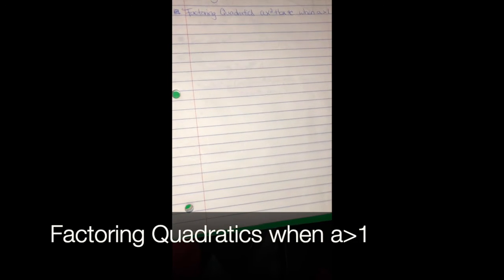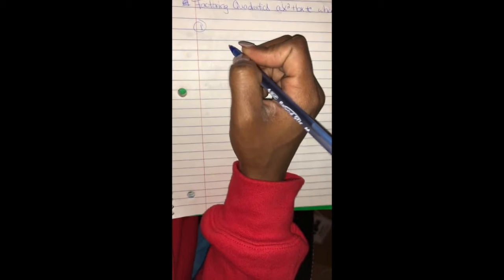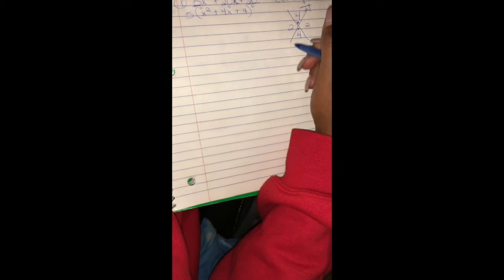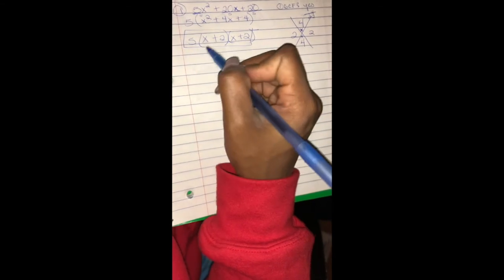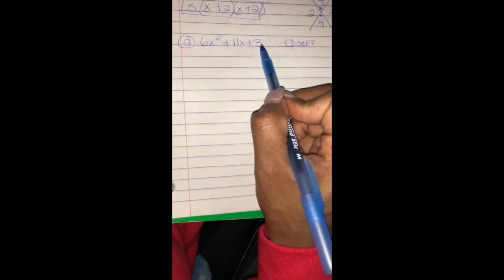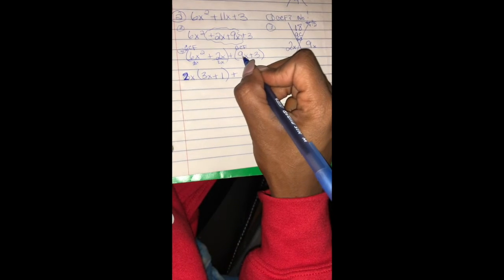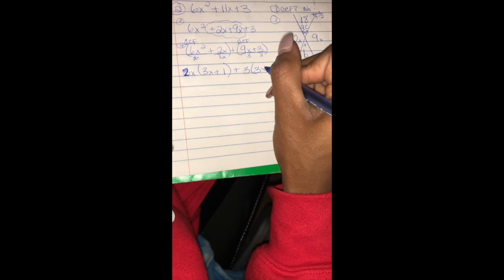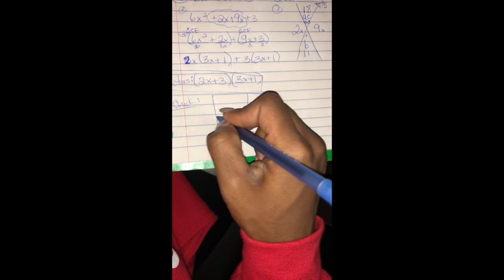Factoring Quadratics with GCF & when 'a' is greater than 1